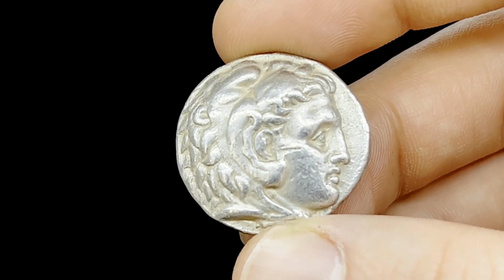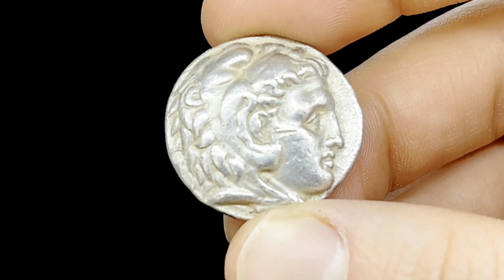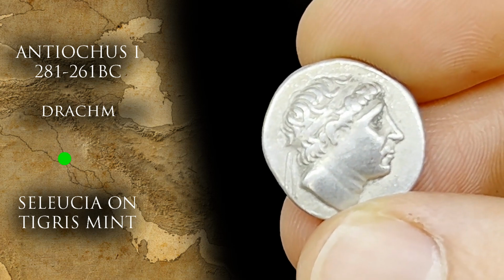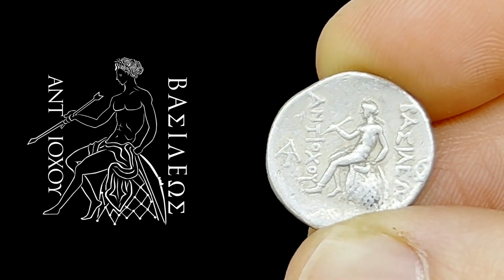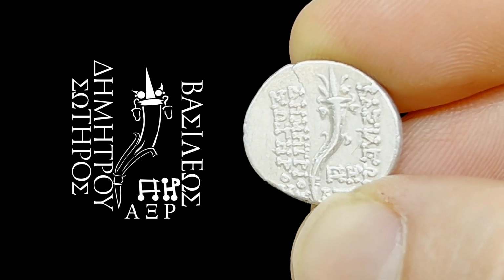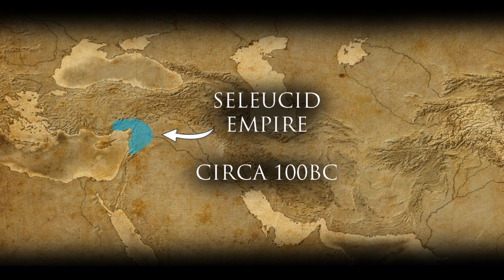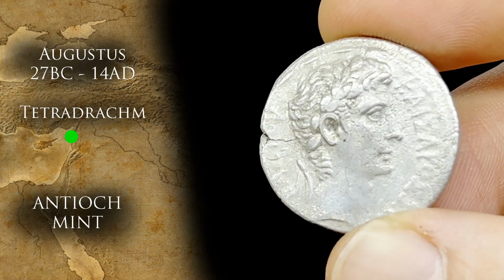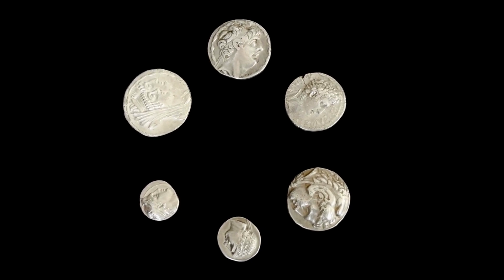Ancient Coins: The Seleucid Empire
The bigger and most impressive of Alexander's successor kingdoms was the Seleucid Empire. With a massive territory that went from the eastern Mediterranean to the western borders of India, this juggernaut was very prosperous and minted impressive coins in its 250 years of existence. Today, lets get to know some of its coinage.

A huge shout-out to Savoca Coins for sponsoring this video, stay tuned for their 124th Silver Auction, January 23rd, 2021, where the beauties featured on the video will be up for auction! If you are not watching this video on time for the sale, don't worry, head over and have a look at the upcoming auctions, with stunning ancient coins for all budgets.